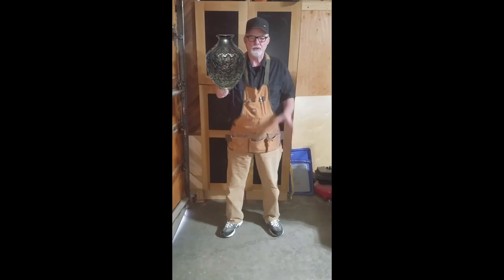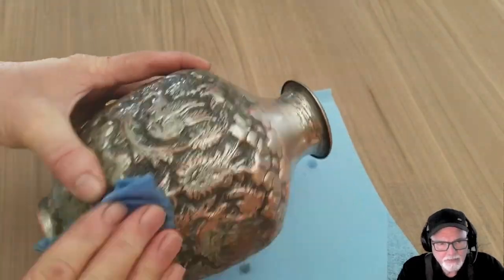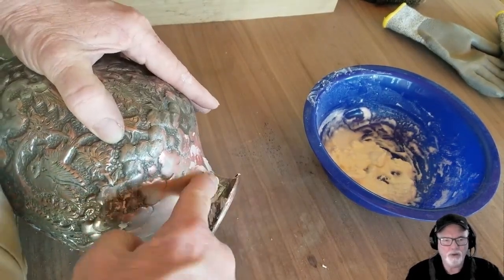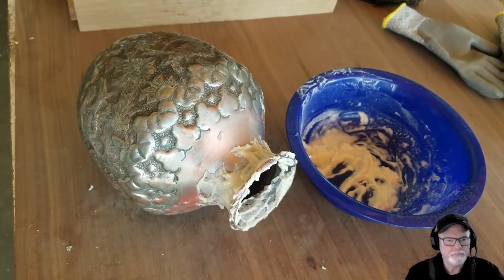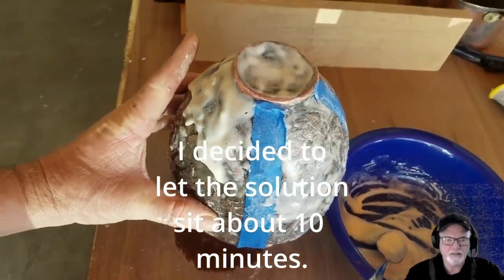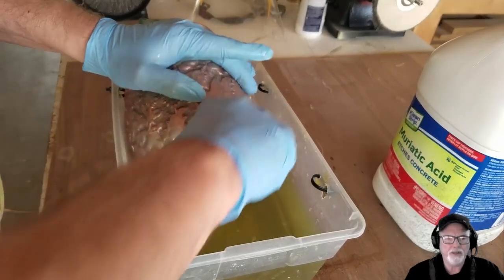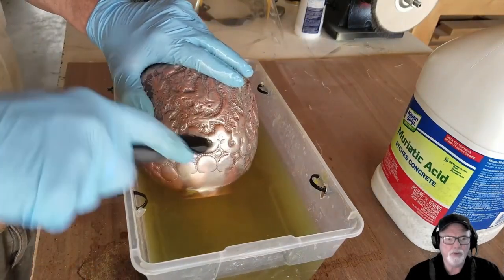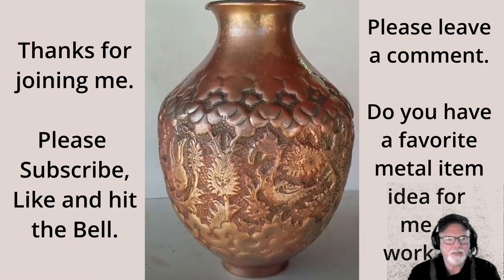Make Your Copper Vase Sparkle - Useful 3-Step Process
In this video, we're going to show you how to clean a copper Vase. This is a simple, but important task that you should always take care of when cleaning your home.

By cleaning your copper coins and copper objects regularly, you'll keep your home looking clean and tidy-and you'll avoid the hassle and cost of having to repair or replace them. Check out this video to learn how to clean a copper Ottoman Vase!
Do you want to learn how to clean really nasty copper material. Let me show you how to do  it.

Learn how to clean copper effectively and bring back its shine with this easy tutorial. Copper can easily tarnish over time but with a few simple steps, you can restore it to its original beauty. Watch now to see the best methods for cleaning copper and keep your items looking like new.

-- Timestamps --
0:00 Welcome and thanks for joining me
0:13 Using White vinegar and Kosher Salt for first step to clean
0:18 All the little crevasses made this hard to clean.
0:33 Distilled water and baking soda
1:10 Making massive progress
1:16 I decided to let the solution sit longer. I think it helped.
1:27 Muriatic Acid, Industrial Face Mask and gloves
1:39 The Muriatic Acid cleaned where the brush and cloth could not reach.
1:45 It is looking really nice
2:20 Thanks for joining me.

If you have an idea about an item you would like me clean please let me know. If I can aquire it, I will